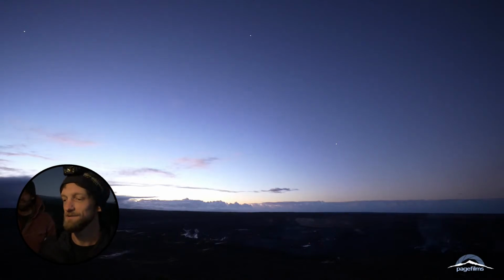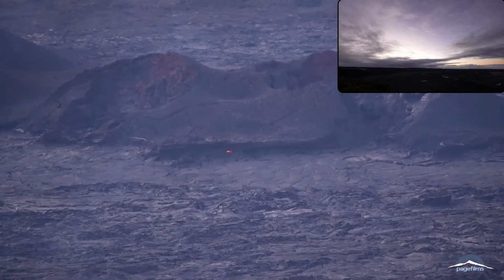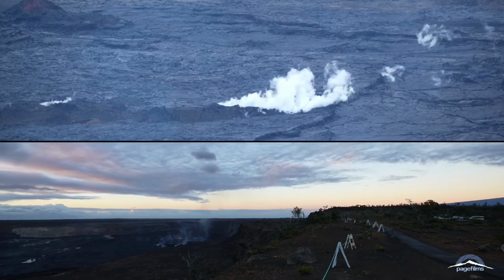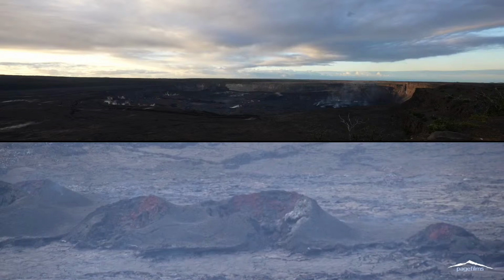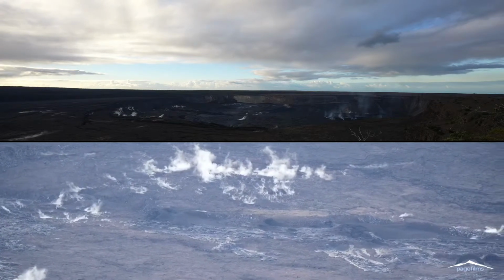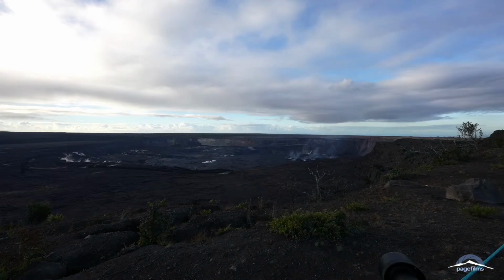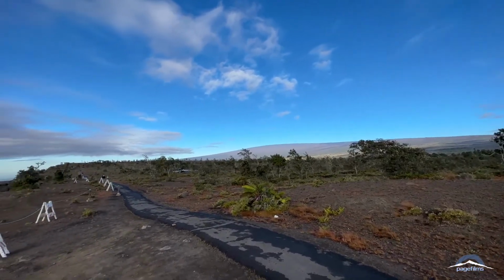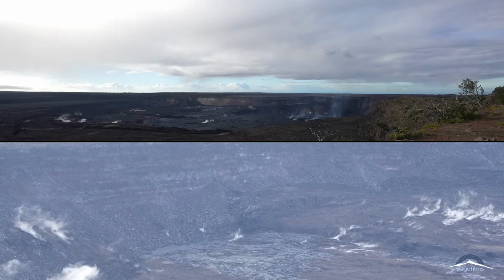Kilauea Volcano - Eruption Farewell - Sept. 17th, 2023 Summit Observations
Aloha. We're live-streaming Kilauea's latest eruption which could be ending very soon due to a ramp down in activity over the past day. Join us in observing the action in real time from the summit of the world's most active volcano here on Hawaii Island.